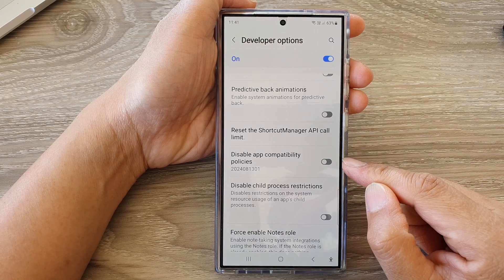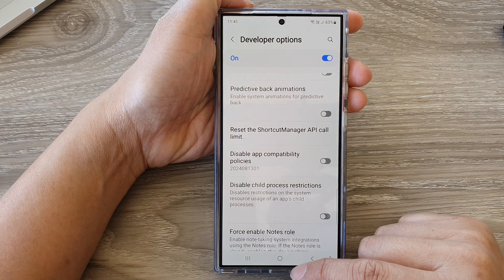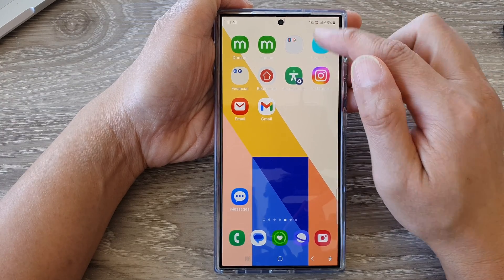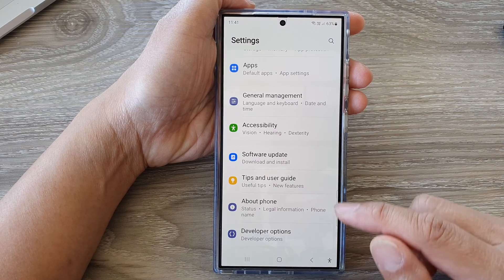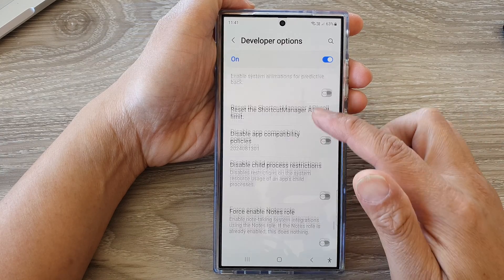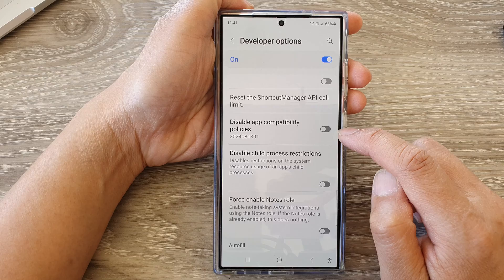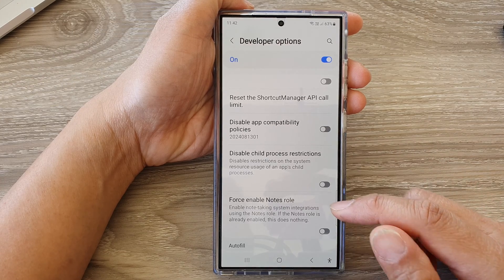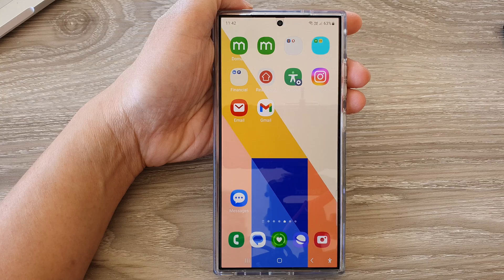⚙️ How to Enable or Disable App Compatibility Policies on Samsung Galaxy S24/S24+/Ultra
In this video, I will show you how to enable or disable App Compatibility Policies on the Galaxy S24/S24+/S24 Ultra. This setting allows you to manage how apps run on your device for better performance and compatibility. This feature can assist you to troubleshoot app issues or customize your phone's behavior. Watch my ITJungles step-by-step guide will walk you through the process effortlessly.